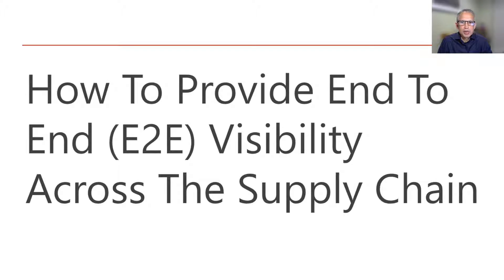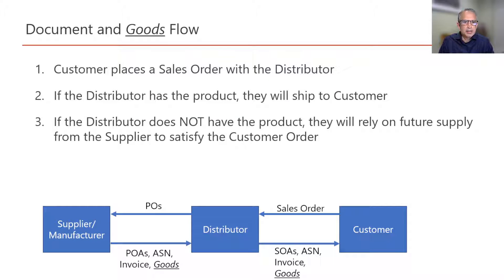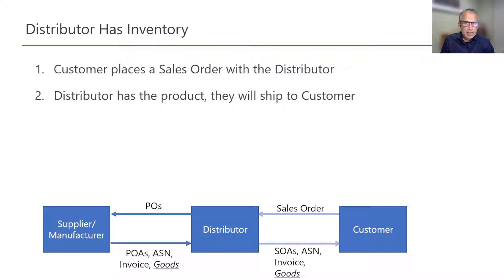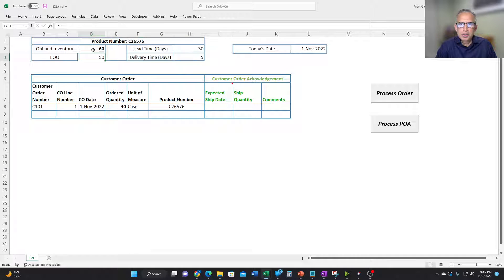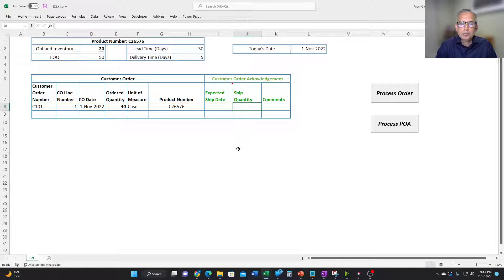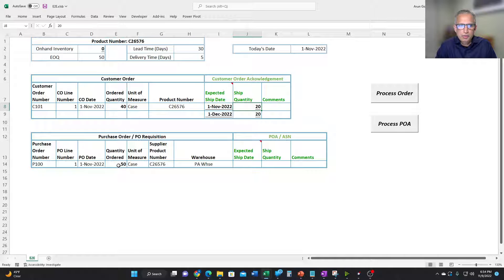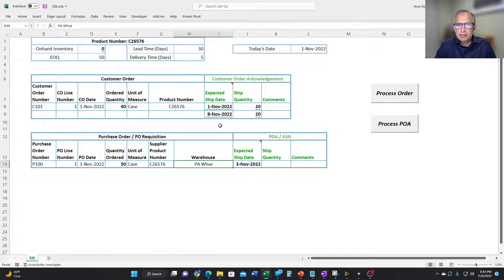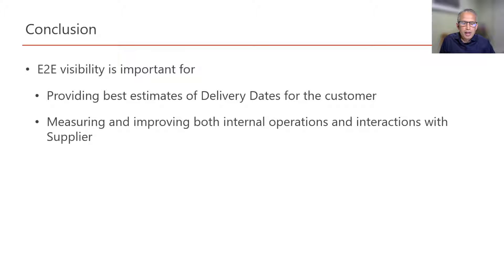Supply Chain and Systems - Part 7 - E2E Visibility Across the Supply Chain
This is part 7 of a series of videos on Supply Chain and Systems. This video explains how to efficiently obtain end-to-end (E2E) visibility across the Supply Chain and provide Customers with accurate Delivery dates